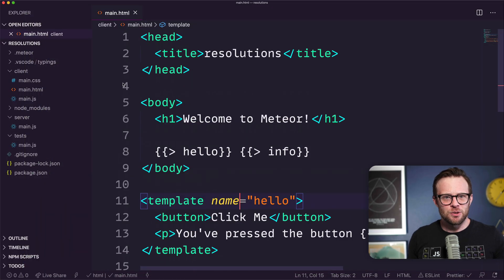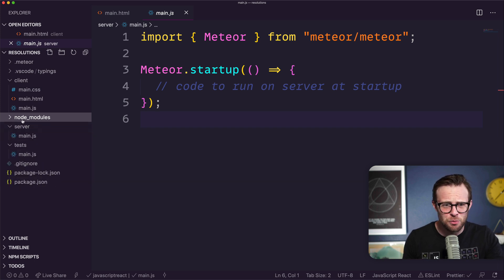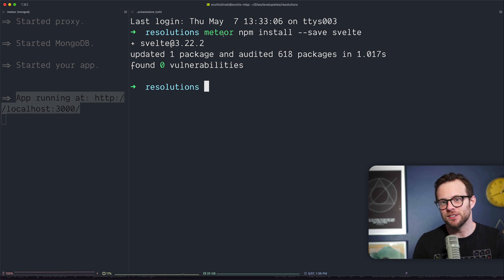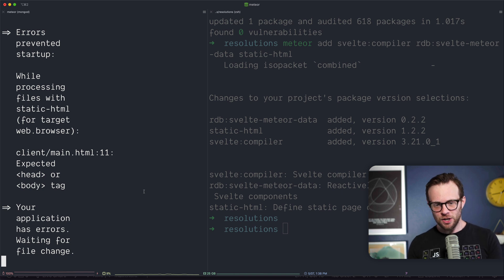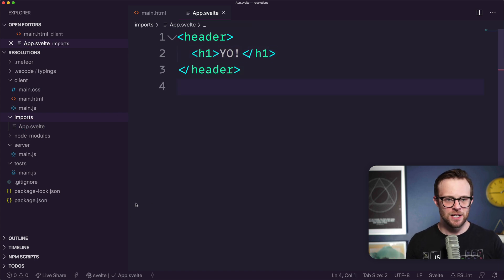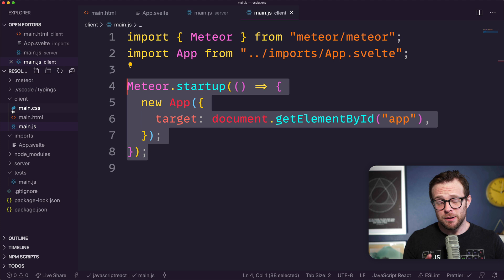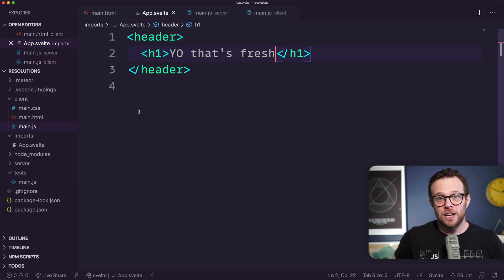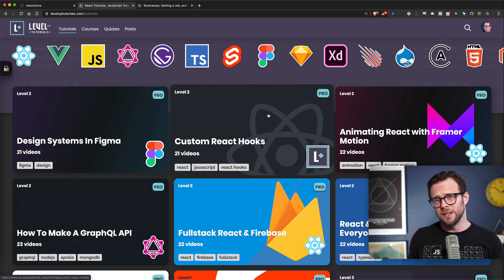#2 Adding Svelte To Meteor - Full Stack Reactive Meteor and Svelte